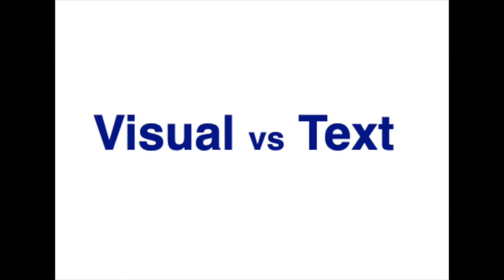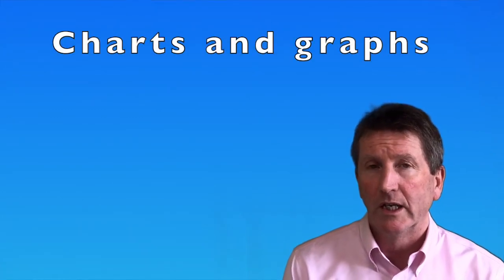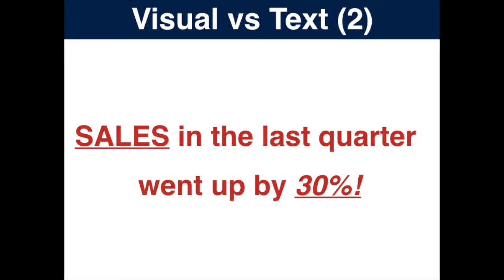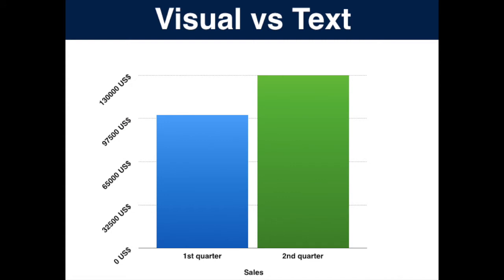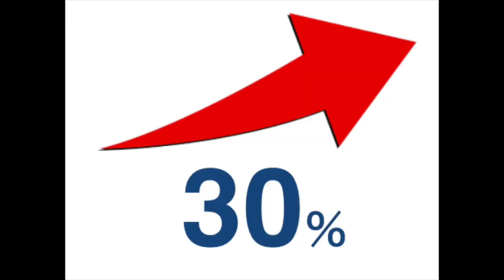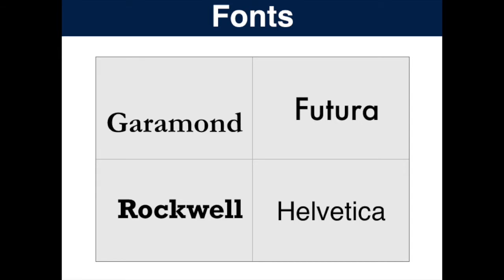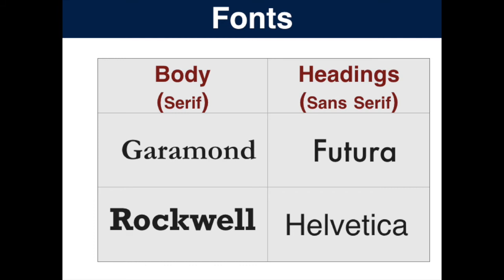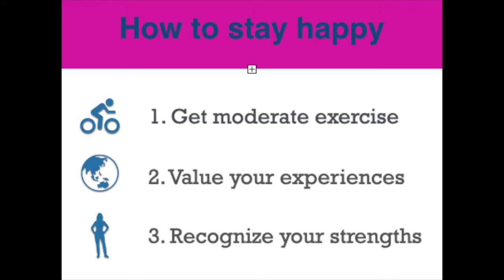Successful Presentations in English: Lesson 5. Good Slide Design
Good slides definitely enhance the quality of your presentation. Clear and effective slides help guide the audience to understand your presentation contents better and can leave them with a strong impact. We will introduce three important points to consider when you create a better slide design: the use of visual images, choice of colour and choice of fonts.